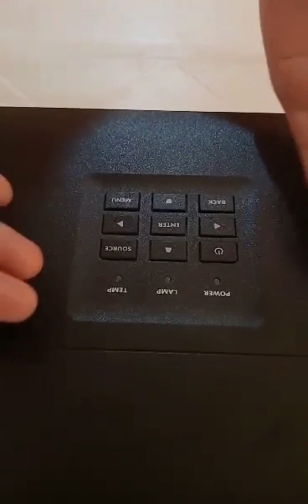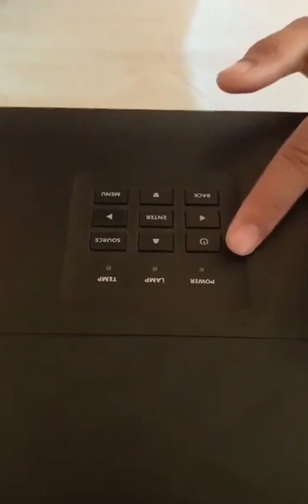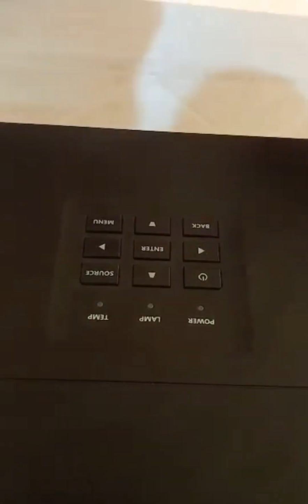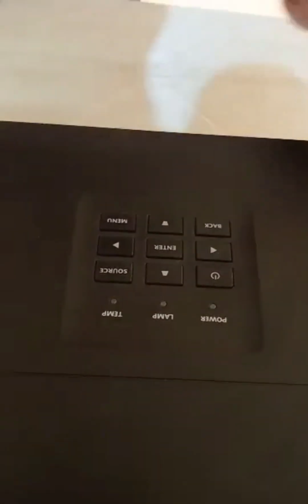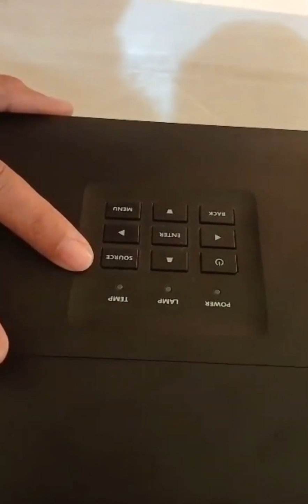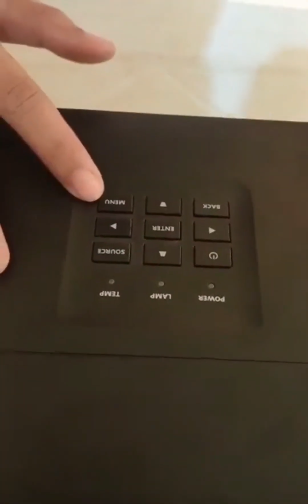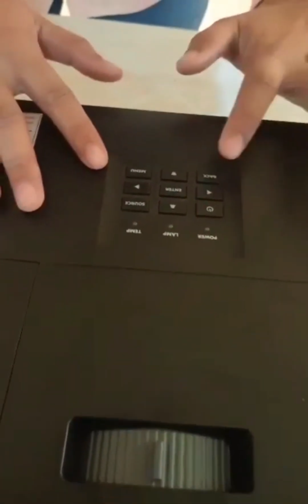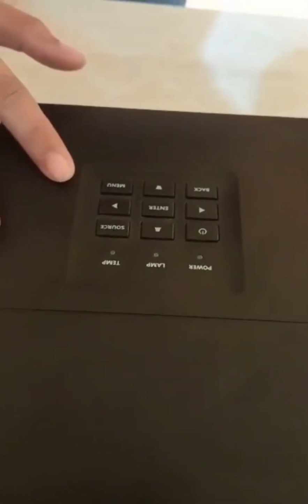Sinag_UEM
A video showing how to Utilize Electronic Media in Facilitating Learnig.